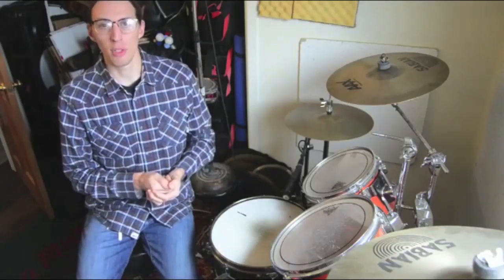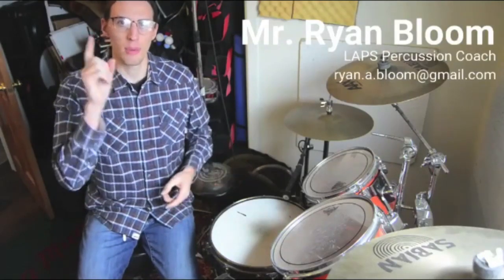P3 Reggae One-Drop for Beginners - Bob Marley - Three Little Birds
Part 3 of 3, this video will show two slightly more complex grooves with open hats for beginning reggae drummers. Based nominally onThree Little Birds by Bob Marley and The Wailers.